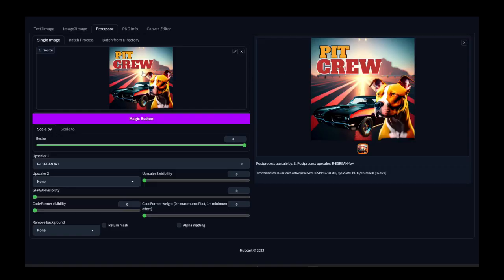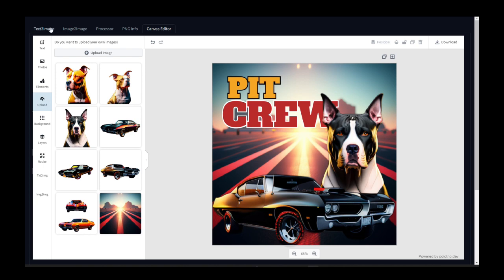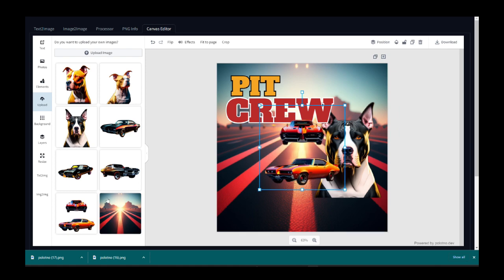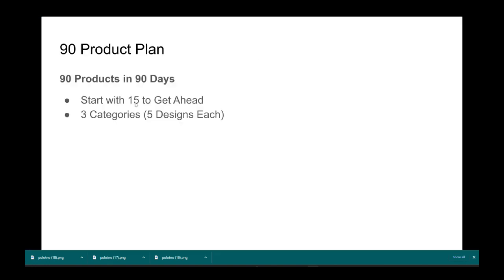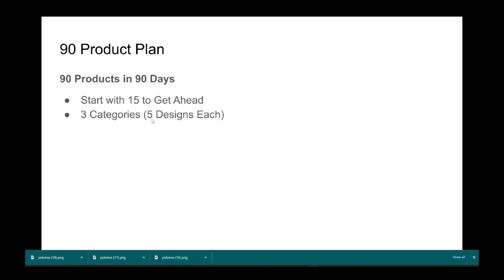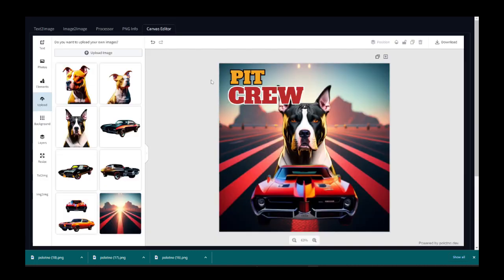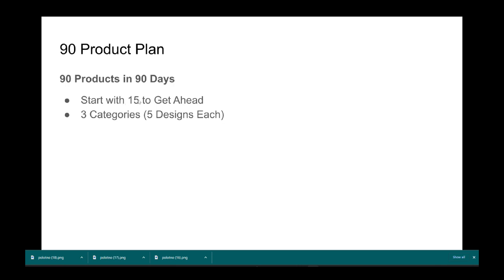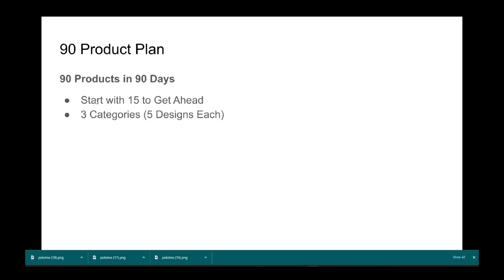Digital Creator Part 8 90 Days 90 Products